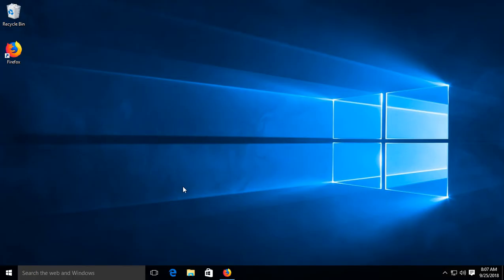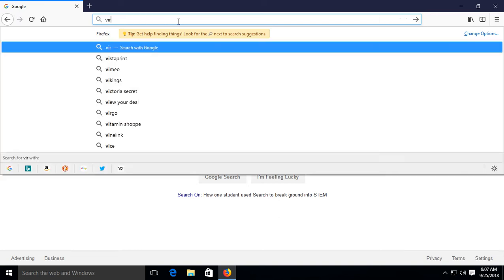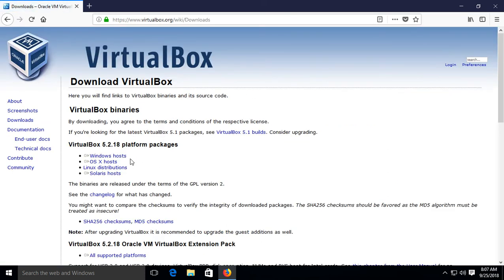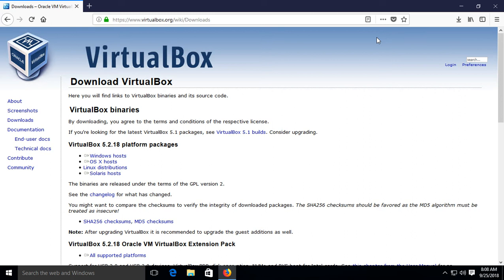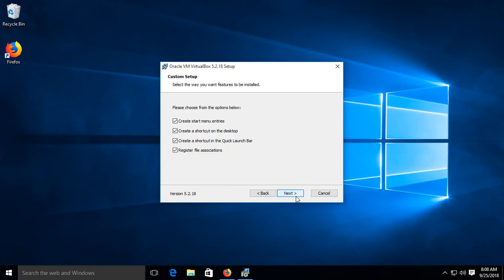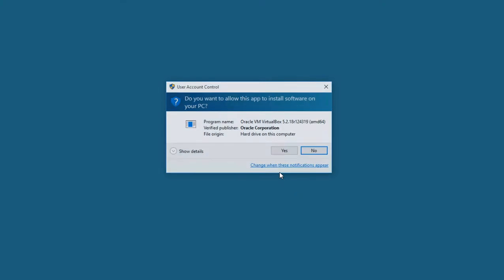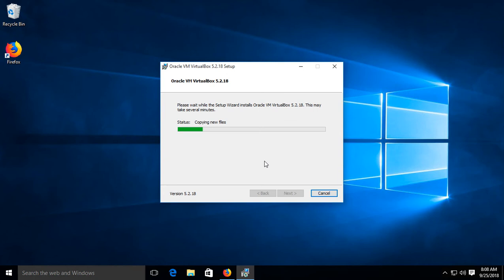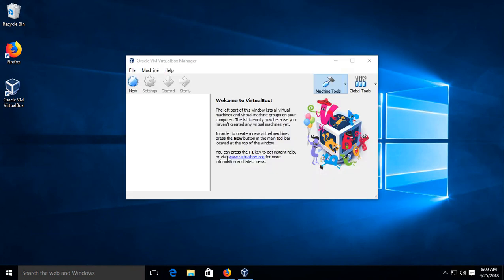How to install Virtual Box on Windows 10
Professor Robert McMillen shows you how to install Virtual Box on Windows 10